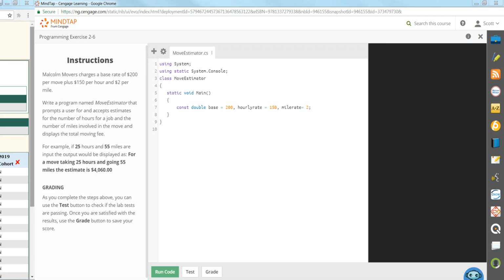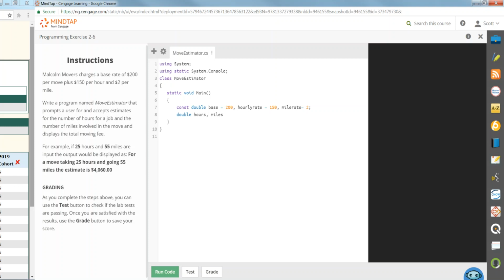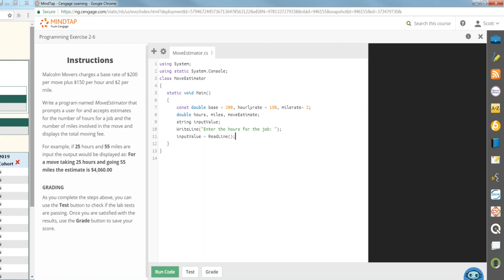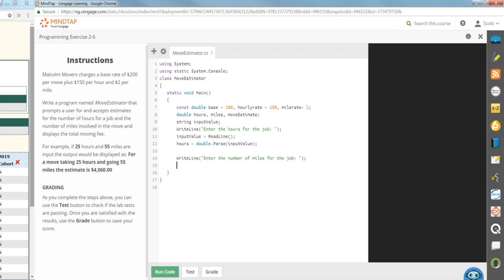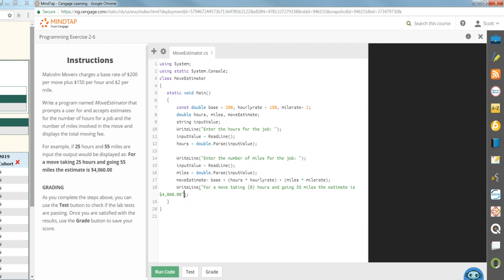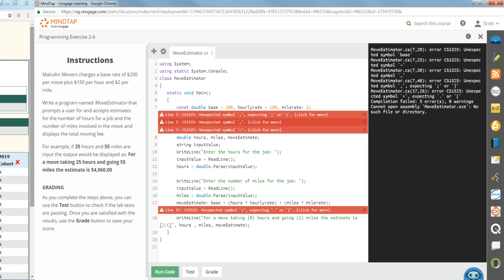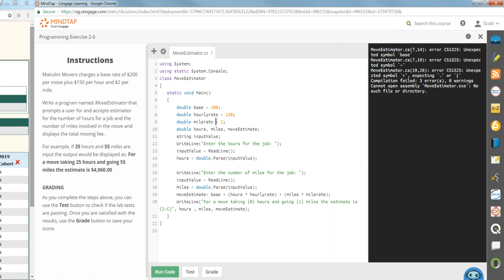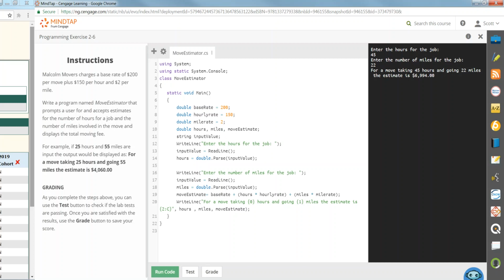COP2360 Programming Exercise 2-6